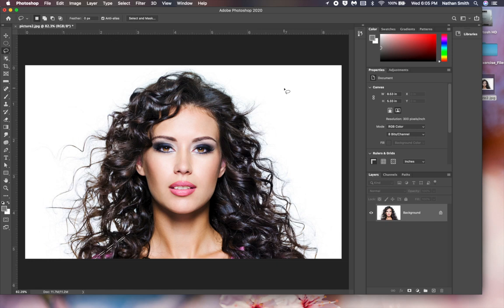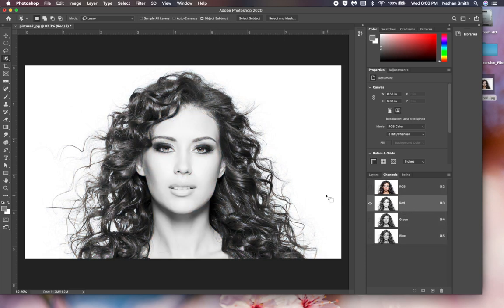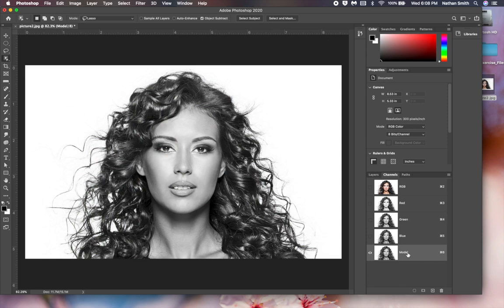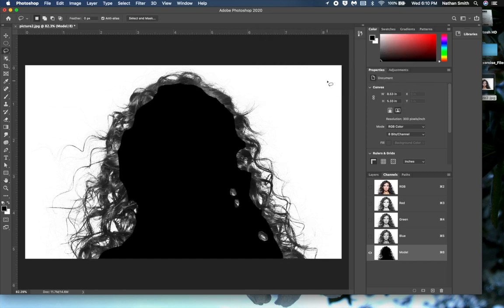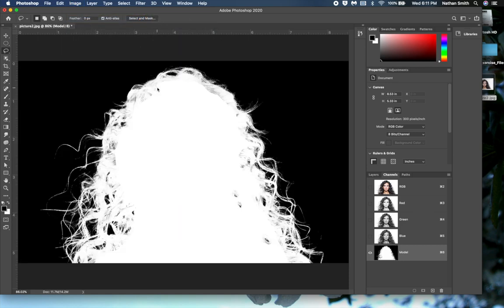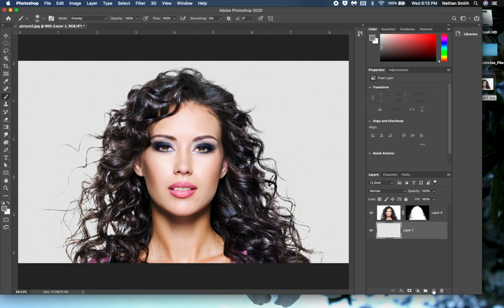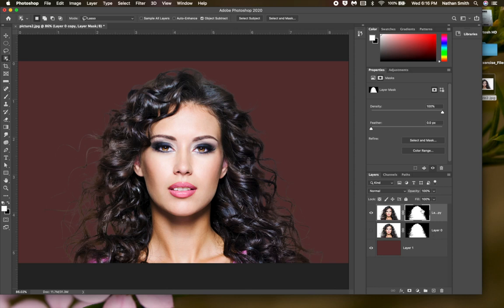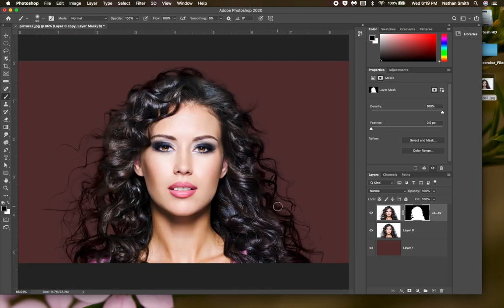Using Channels to Make a Mask in Photoshop CC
This video demonstrates how to remove a model with fly-away hair from her background and put her on a different background, using alpha channel masking in Photoshop CC. This is part of lesson 4 in my advanced Photoshop and graphic design course, which is an open education resource that anyone may freely access to learn Photoshop and graphic design.